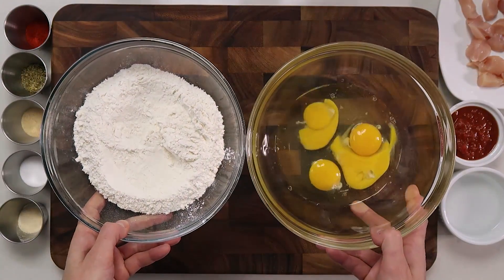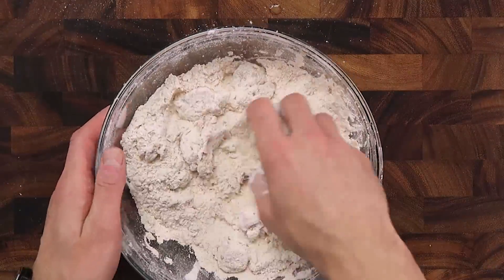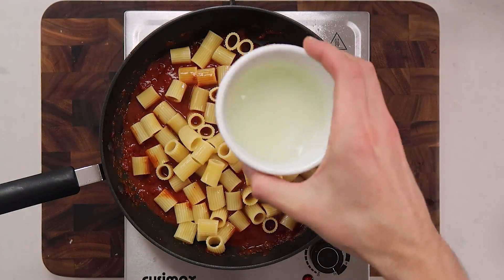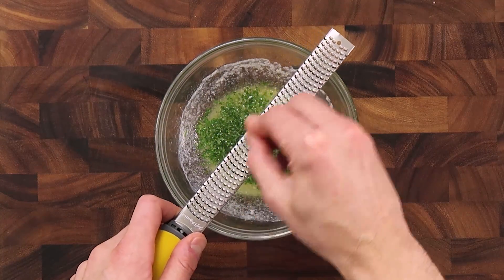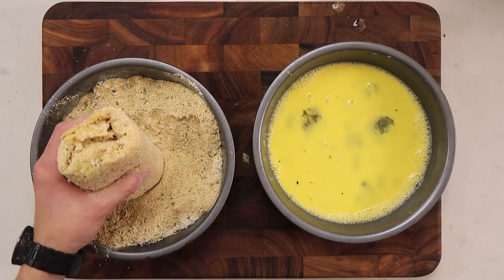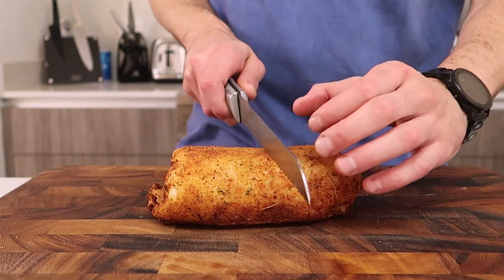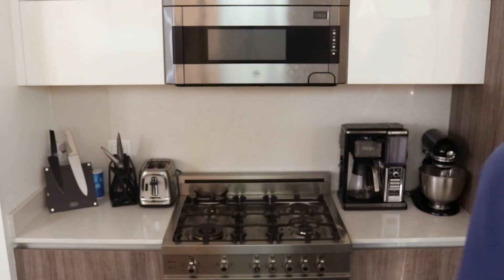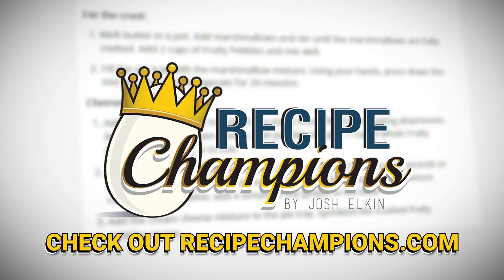Chicken Parm Burrito & Chimichanga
In this video you get the recipe for a Garlic Bread Chicken Parm Burrito and a Chicken Parm Chimichanga.